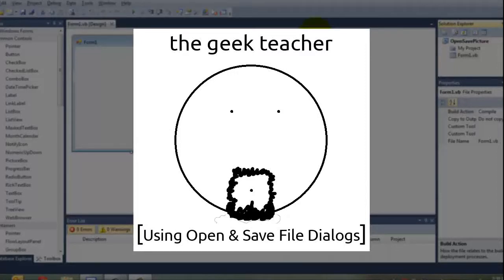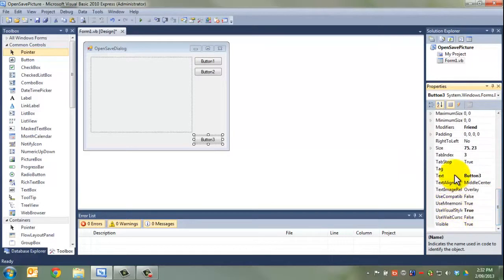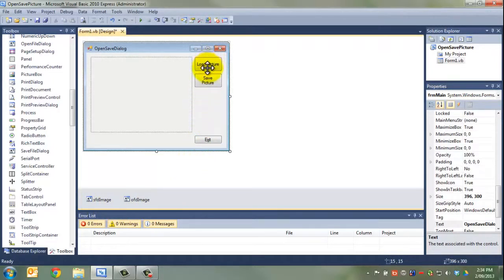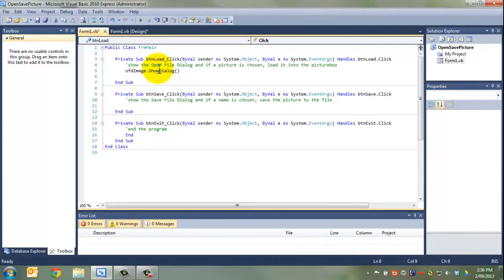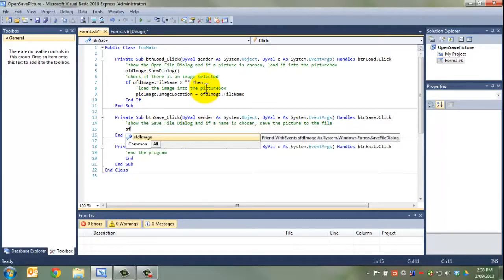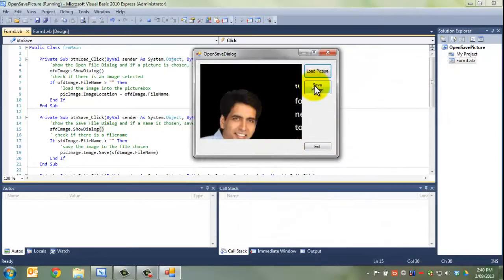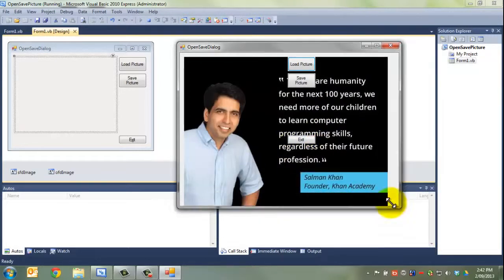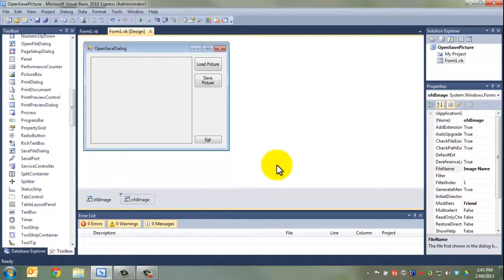Visual Basic 2010: Open and Save File Dialogs